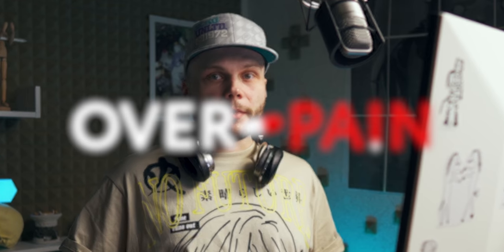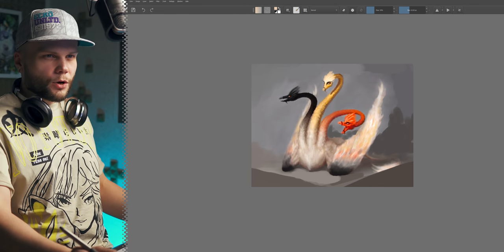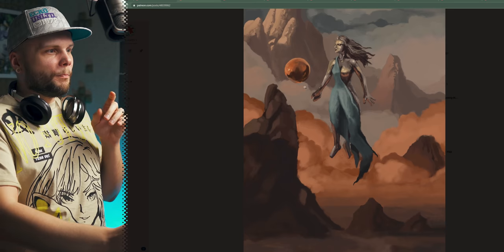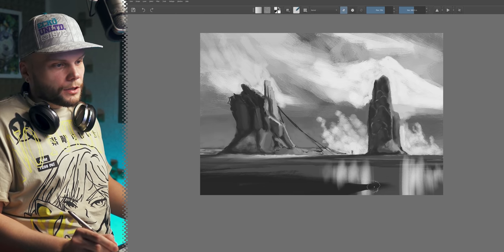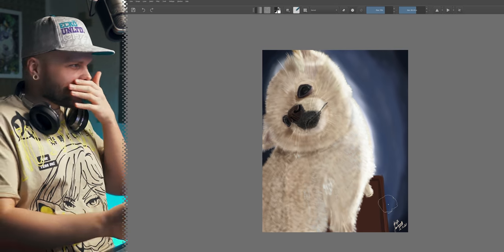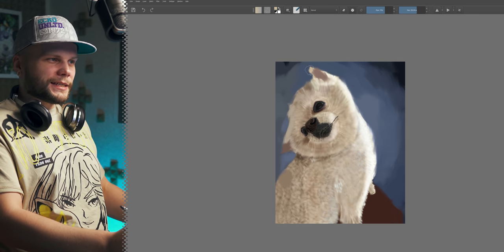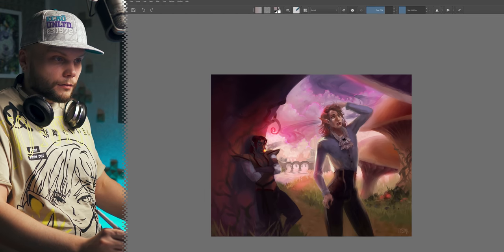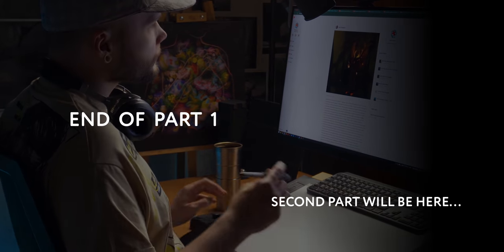Whatever You Paint, Here I Come: Paintover Lesson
Today's Over-Pain is going to be a 2-part video (second half on Thursday), because it's over 1 hour long! I went through all the recent submissions you guys sent to me and did my best to comment on and improve them.

Timestamps:
00:00 - Introduction
01:39 - First Patient
08:00 - Watching Your Remakes Of My Works!
11:08 - Second Patient
17:34 - Third Patient
25:40 - Fourth Patient
32:00 - Sudden Cu†!